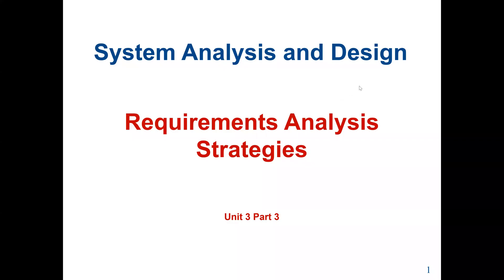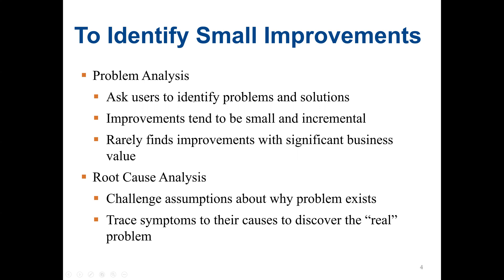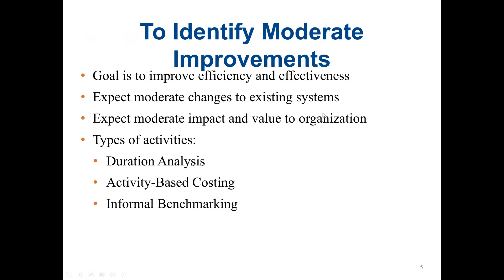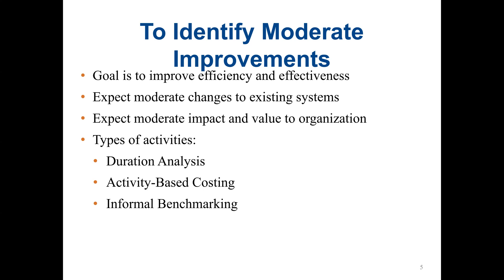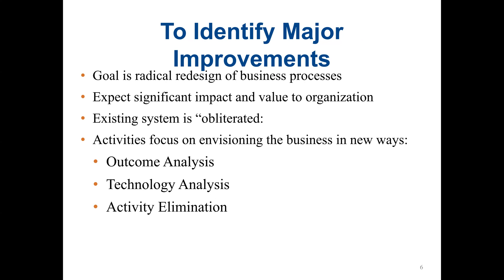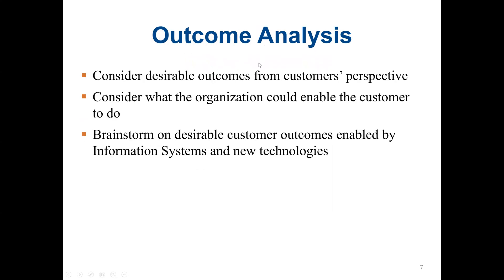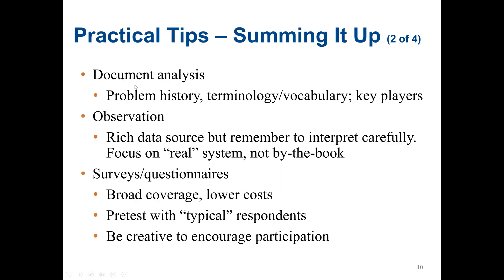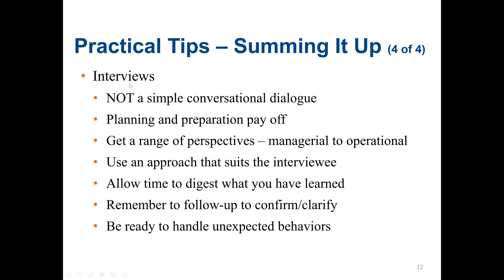System Analysis and Design: Requirements Analysis Strategies, Root Cause Analysis, Problem Analysis.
Describe several analysis strategies that can help the analyst discover requirements.
Problem Analysis
Ask users to identify problems and solutions
Improvements tend to be small and incremental
Rarely finds improvements with significant business value
Root Cause Analysis
Challenge assumptions about why problem exists
Trace symptoms to their causes to discover the “real” problem
Types of activities:
Duration Analysis
Activity-Based Costing
Informal Benchmarking